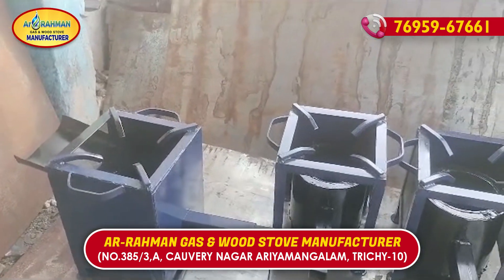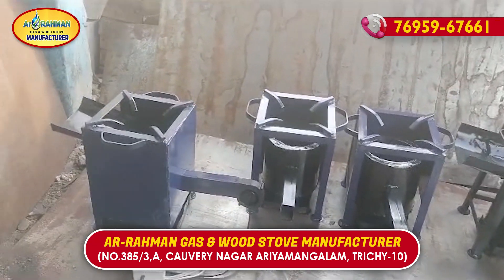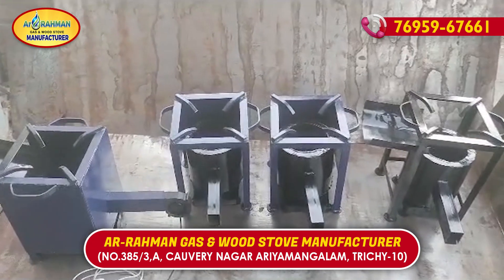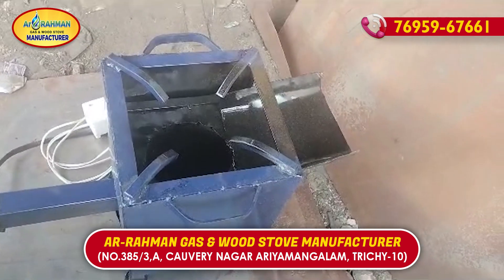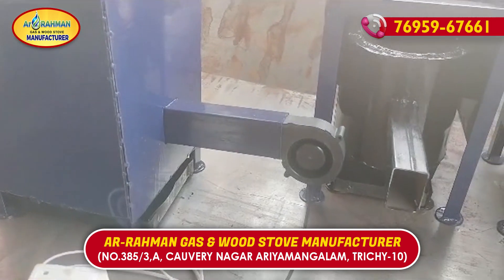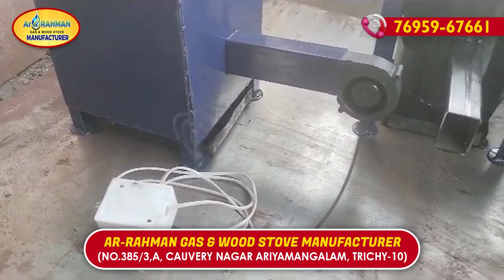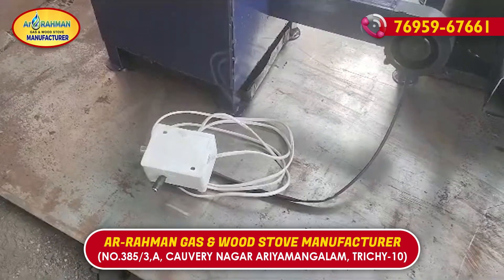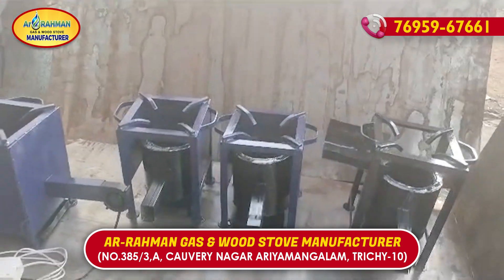Modern Day விறகு அடுப்பு😍 | இனி வேண்டாம் Gas😃! Hifi Rocket stove🚀🚀🚀 with Air Fan Motor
Modern Day Wood Stove | பயன்படுத்தும் முறை! | Hifi Rocket stove🚀🚀🚀 with Air Fan Motor

ராக்கெட் அடுப்பு /விறகு அடுப்பில் செராமிக் பொருத்தப்பட்டு ஏர் பிட்டிங் உடன் விறகு அடுப்பு பிரத்யேக வடிவமைப்பு🤩🤩

பல பல ரகங்களில், உங்களுக்கான பிரத்யேக பல அடுப்புகளை நாங்கள் வடிவமைத்து தருகிறோம்!
ஹெவி, லைட், நார்மல் என எந்த வகைகளில், எந்த அளவுகளில் நீங்கள் கேட்டாலும் சரி அதனை குறித்த நேரத்தில், சிறந்த முறையில், நேரடி விலைக்கே செய்து முடித்து டெலிவரி செய்து தருகிறோம்!

திருச்சியிலேயே சிறந்த அடுப்புகளை வடிவமைத்து அதை தமிழகம் முழுவதும் விற்பனை செய்து வரும் ஒரே நிறுவனம் நமது ArRahman Gas & Wood Stove Manufacturer தான்.

விறகு & ராக்கெட்  அடுப்புகள்!!!

இப்போது மிக மிக குறைந்த விலையில்!😃😃 📢📢

𝓐𝓻𝓡𝓪𝓱𝓶𝓪𝓷 𝓖𝓪𝓼 & 𝓦𝓸𝓸𝓭 𝓢𝓽𝓸𝓿𝓮 𝓜𝓪𝓷𝓾𝓯𝓪𝓬𝓽𝓾𝓻𝓮𝓻

உங்கள் இல்லங்கள், ஹோட்டல்கள் & வியாபரங்களுக்கு தேவையான கேஸ் மற்றும் விறகு அடுப்புகளை நாங்கள் சொந்தமாக தயாரித்து மொத்தம்&சில்லறை விற்பனை செய்து வருகிறோம். மேலும் நீங்கள் கேட்கும் அனைத்து விதமான அடுப்புகளையும் நீங்கள் விரும்பும் டிசைன்களில் வடிவமைத்து தருகிறோம். தரமான அடுப்புகளை நேரடி விலைக்கு பெற்றிட எங்களை தொடர்பு கொள்ளுங்கள்.

【சிறப்பு　விற்பனைகள்】
Parotta & Dosa Stove
BBQ Bike Stove
Rocket Stove -(2pot to 50pot)
Dum Briyani Stove
Chinese & Kabab Stove
Single & Double Stove
Tandoori stove
Tea Stove & Bakery Stove
2pot - 100pot Gas Stove
Heavy Gas stove
All customize Stoves

Ar-Rahman Gas & Wood Stove Manufacturer, Trichy.